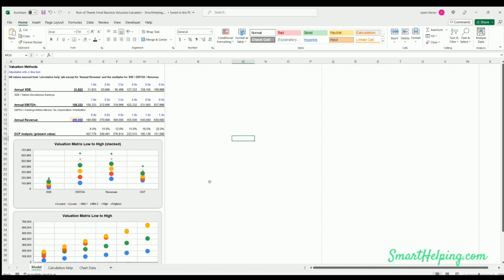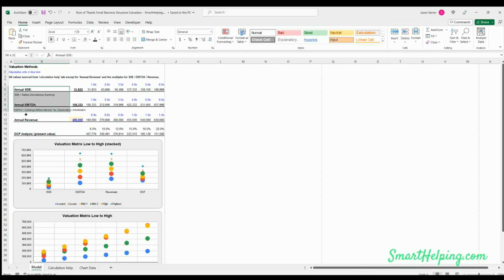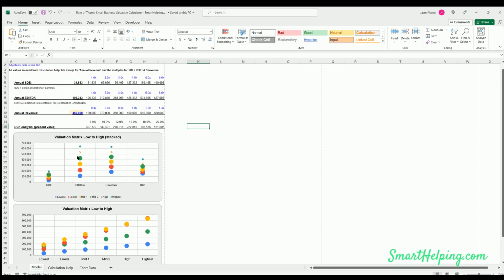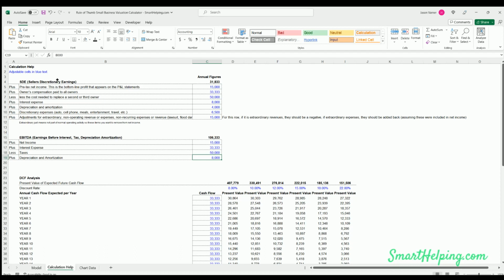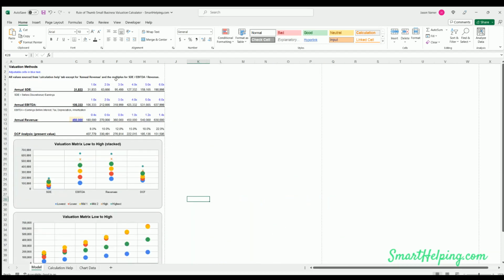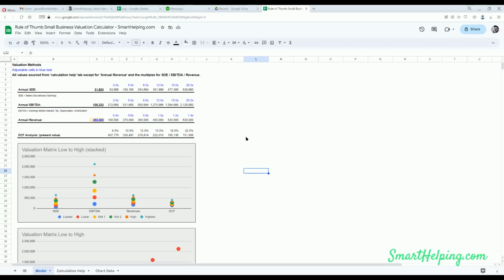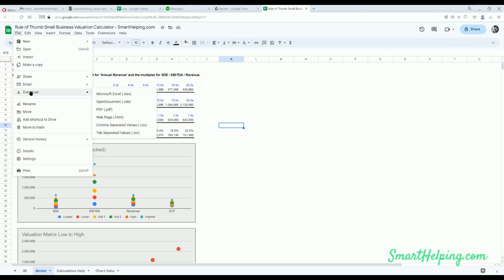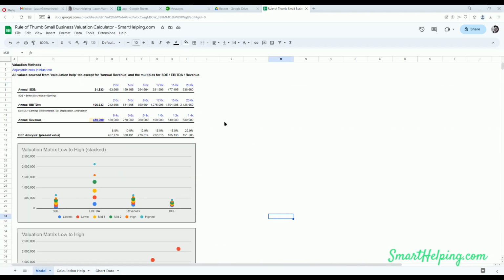Valuation Template: SDE, EBITDA, Revenue, DCF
My goal here was to create an easy-to-use template for small businesses to produce potential ranges of valuations. It focuses on SDE, EBITDA, Revenue, and future cash flows. Charts and printable one-pager included.